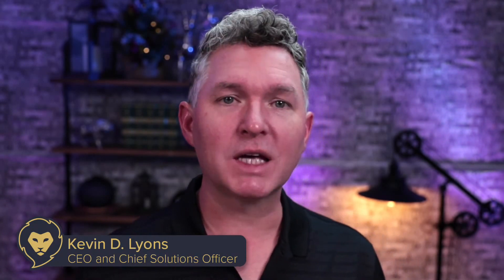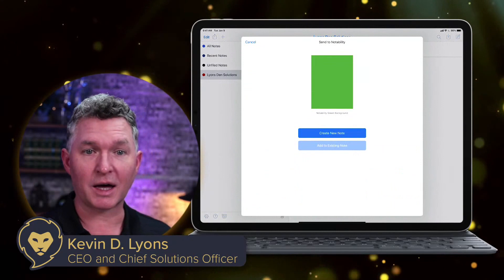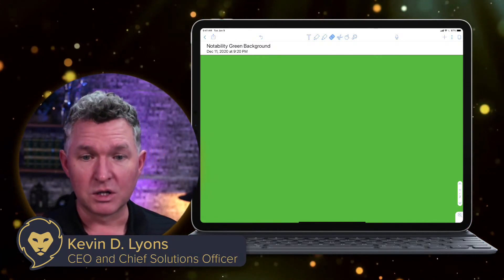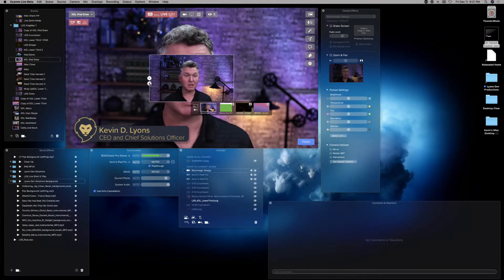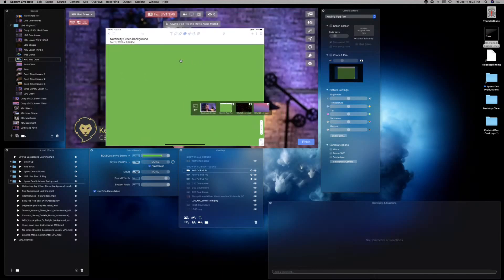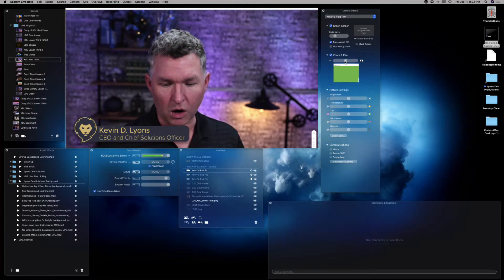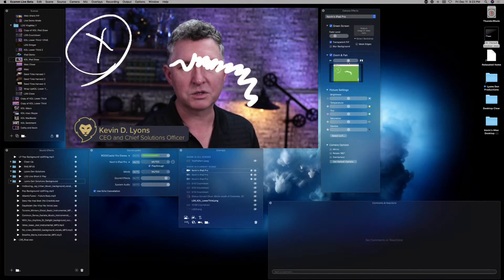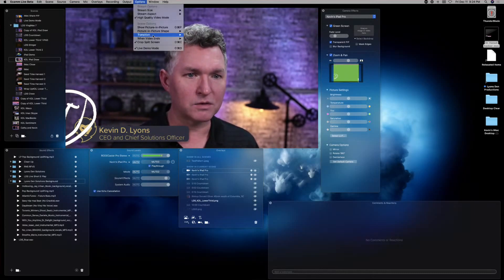Use Notability as a Transparent Ecamm Whiteboard on Your iPad Pro | VlogMAS Day 11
Let’s walk through setting up your Notability on your iPad Pro as a transparent whiteboard in Ecamm Live.

Here in the Lyons Den, we develop and implement innovative solutions for passionate tribes, fearless startups, and purpose-driven organizations.

This is part of our 2020 VlogMAS challenge and we hope you enjoy! Let's go VlogMAS!

Kevin D. Lyons
CEO and Chief Solutions Officer

This is our streaming platform of choice! Ecamm Live